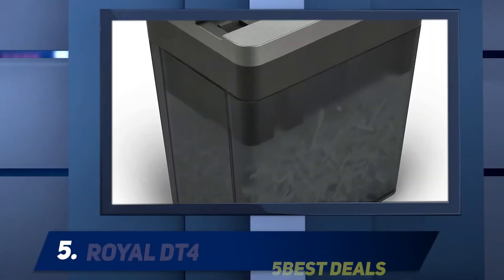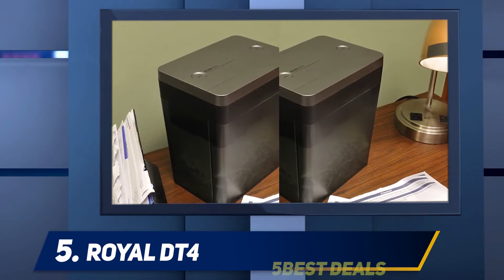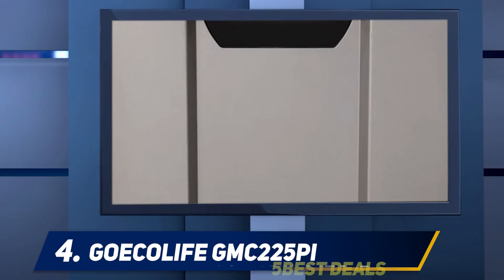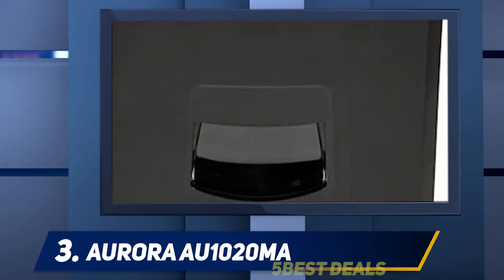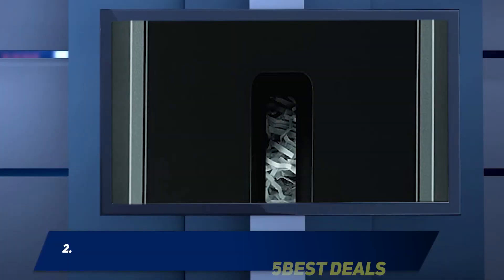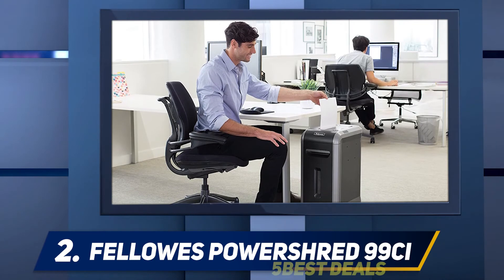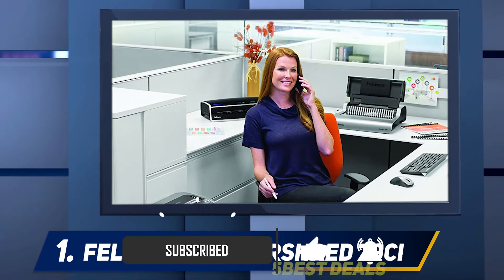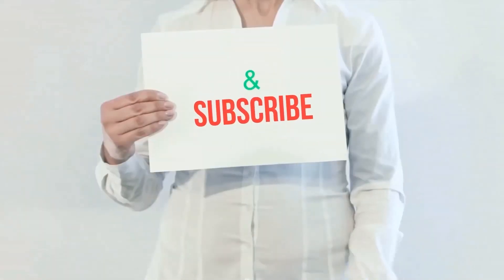✅ Best Paper Shredders 2023 - Top 5 BestPaper Shredders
► Here is the Links For Updated Price Of Best Paper Shredders 2021!
❥ 1  ► Fellowes Powershred 79Ci ◄
✓ Amazon US
✓ Amazon CA
✓ Amazon UK
✓ Amazon EU
❥ 2  ► Fellowes Powershred 99Ci ◄
✓ Amazon US
✓ Amazon CA
✓ Amazon UK
✓ Amazon EU
❥ 3  ► Aurora AU1020MA ◄
✓ Amazon US
✓ Amazon CA
✓ Amazon UK
✓ Amazon EU
❥ 4  ► GoECOlife GMC225Pi ◄
✓ Amazon US
✓ Amazon CA
✓ Amazon UK
✓ Amazon EU
❥ 5  ► Royal DT4 ◄
✓ Amazon US
✓ Amazon CA
✓ Amazon UK
✓ Amazon EU

This is my top 5 Best Paper Shredders, That I mention in this video.